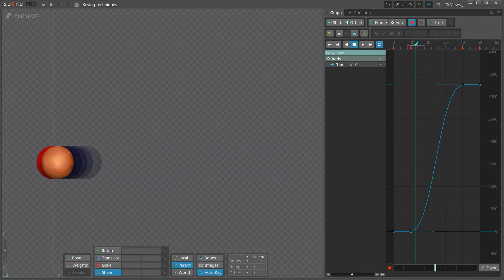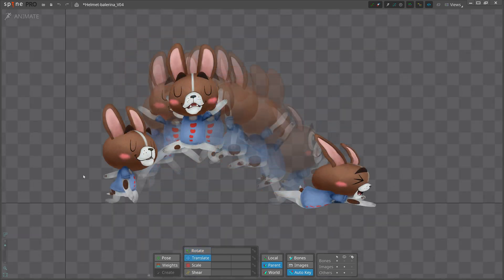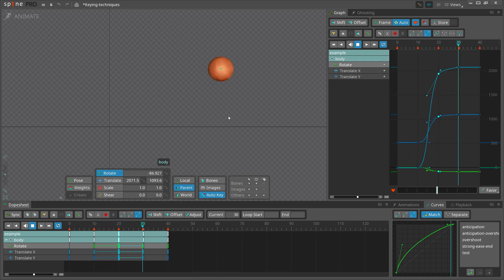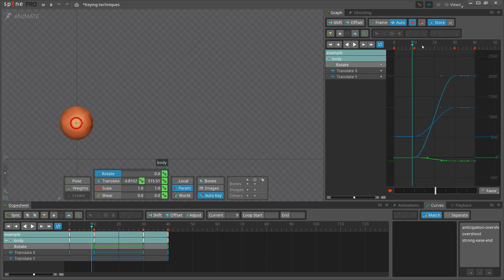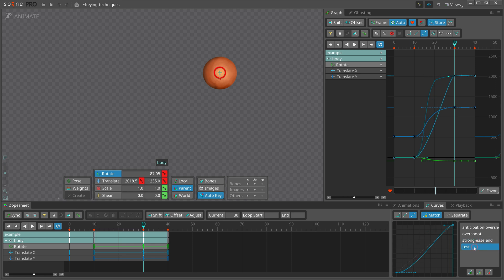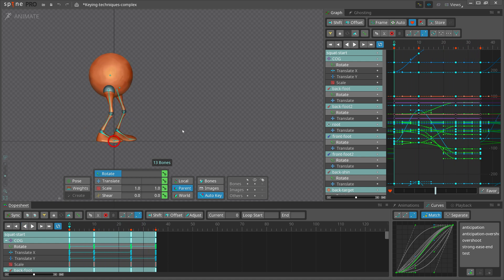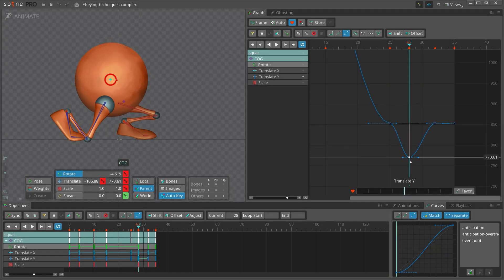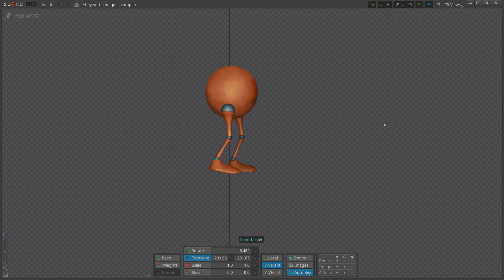Keying and easing techniques Spine Tips #6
We are happy to share a new Spine Tips tutorial video! You probably have already heard of “ease in” or “ease out”, but are you sure you know what they mean? In this video we'll show exactly what they are and how they can help you to make better animation.

Various workflows require different keying techniques. Here we cover a few approaches to setting keys and show how you can leverage them for your own work. Also, see how using the many tools in Spine can get you faster and better results!

Whether you are new to Spine or looking to improve your skills, you should find some valuable tips here. Stop by the Spine forum and discuss your own keyframe techniques for a better workflow!

Have fun and happy animating!